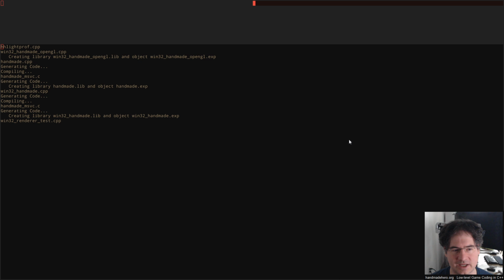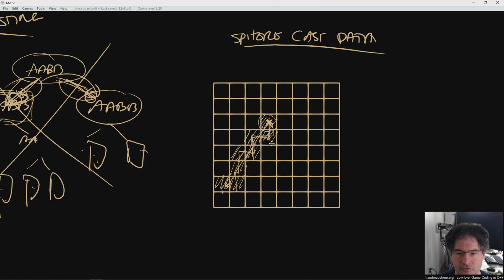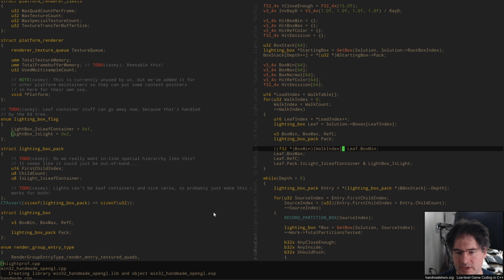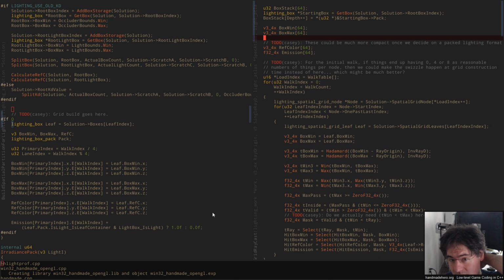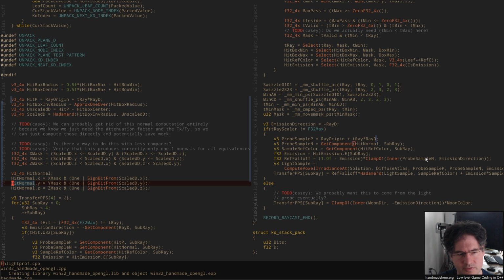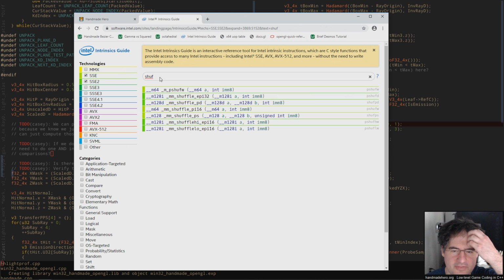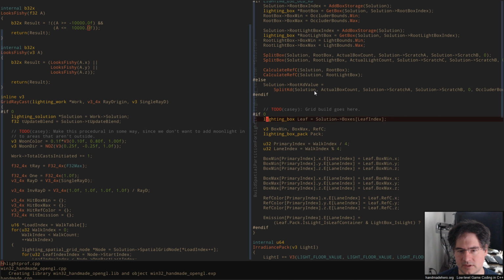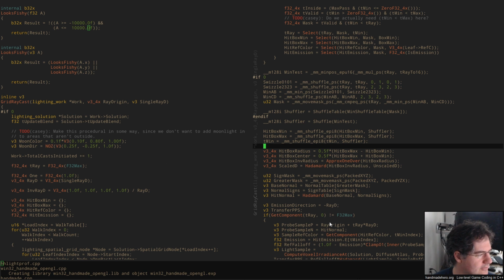Handmade Hero Day 598 - Exploring Voxel Partitions for Raycasting